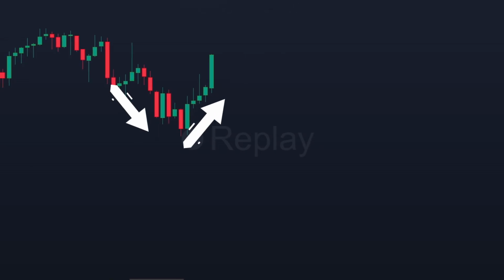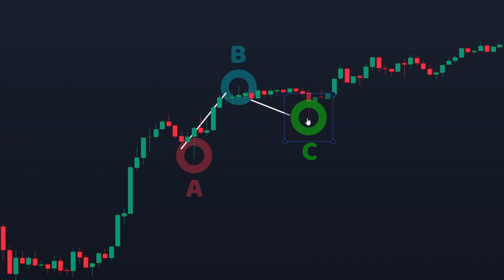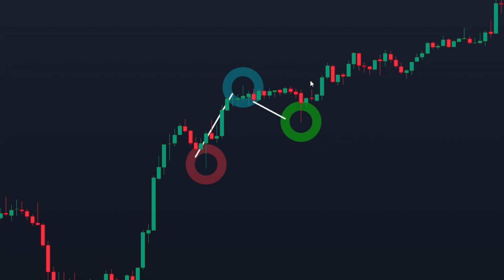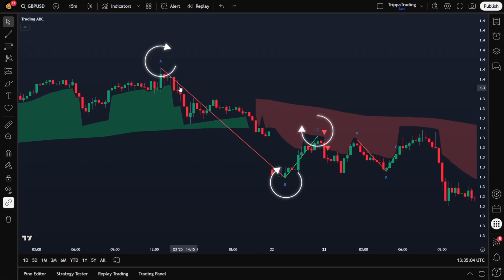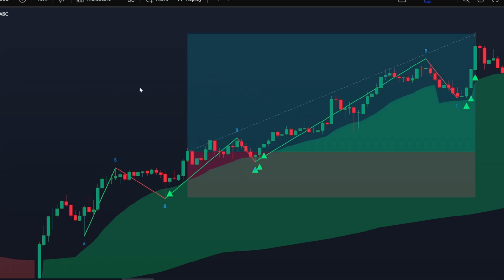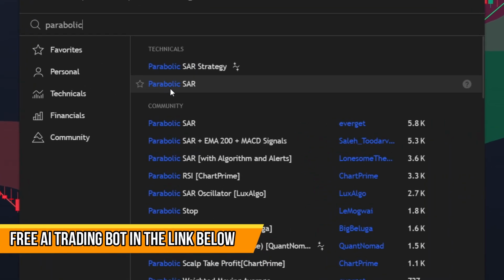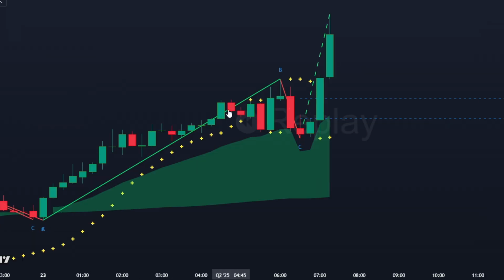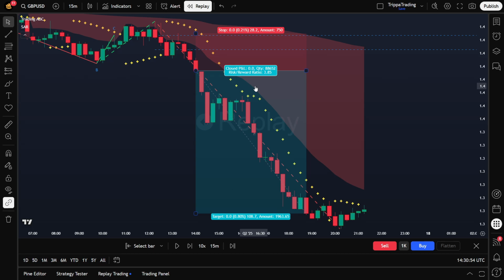The A B C Trading Strategy Can Make You Huge Profits! (Amazing Trading Strategy)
In this video, I will show you guys how to use the ABC Trading Strategy to catch better trades and make more profit. I'll explain what the ABC pattern is, how to spot it on your chart, how to use a TradingView indicator to find setups, and tips to confirm your entry and manage risk. This strategy is easy to understand and works for forex, crypto, stocks, and indices.